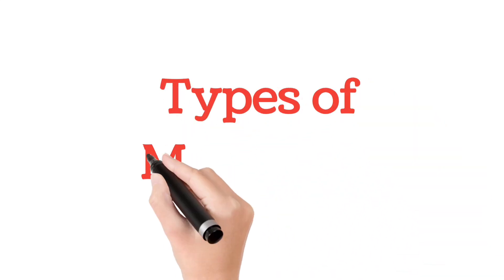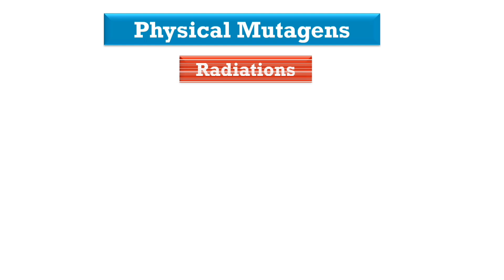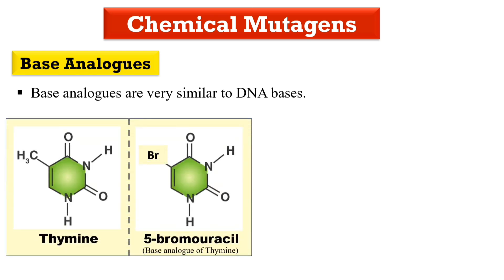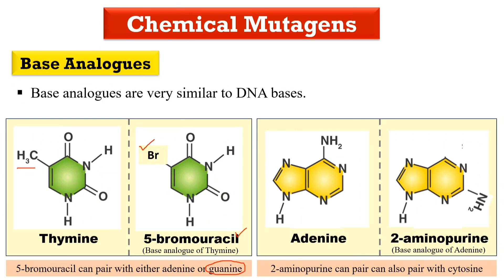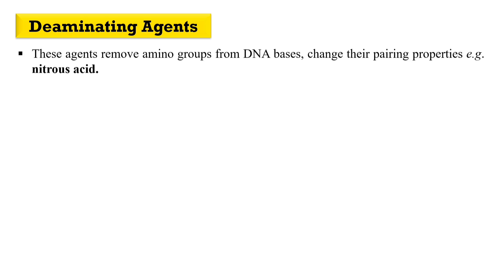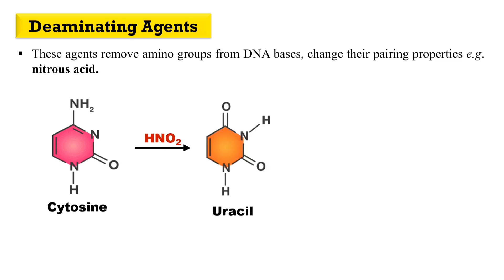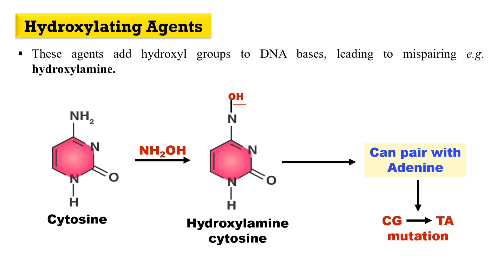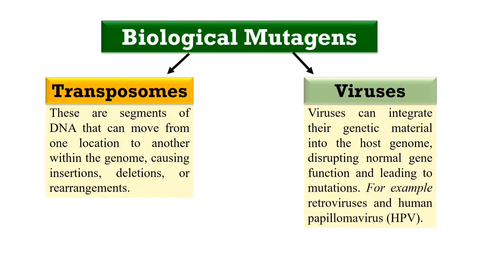Physical, Chemical & Biological Mutagens | Types of Mutagens | Causes of mutations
In this video you will learn about the Physical, Chemical & Biological Mutagens | Types of Mutagens | Causes of mutations